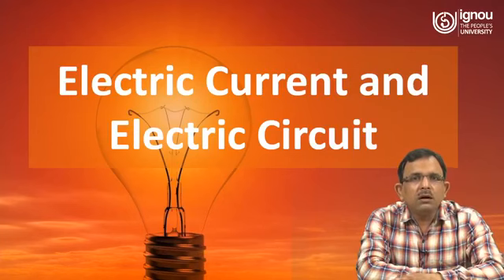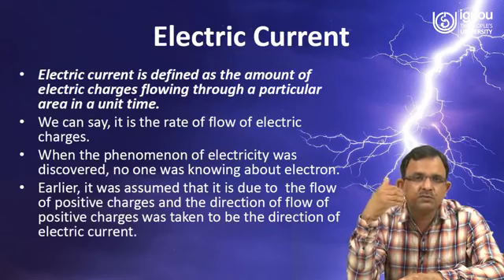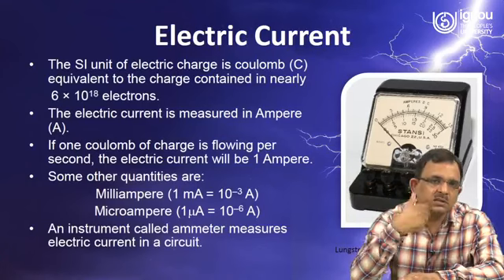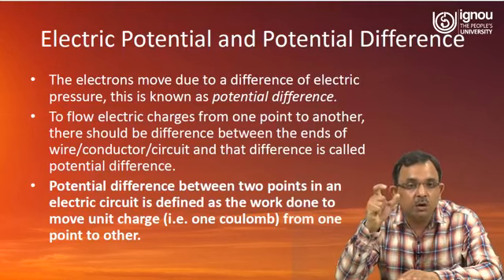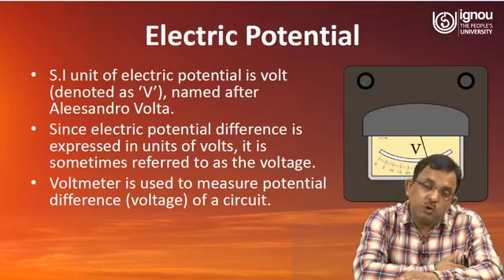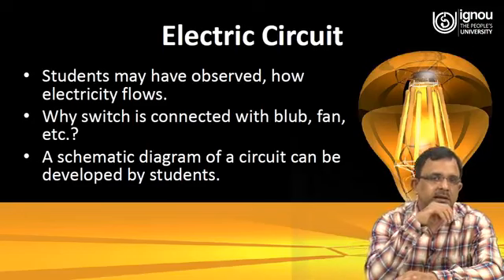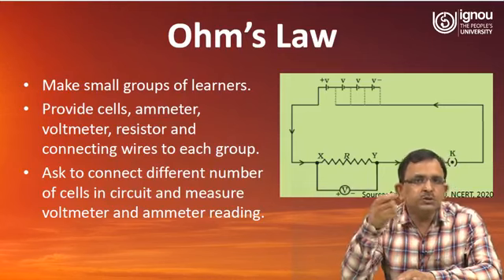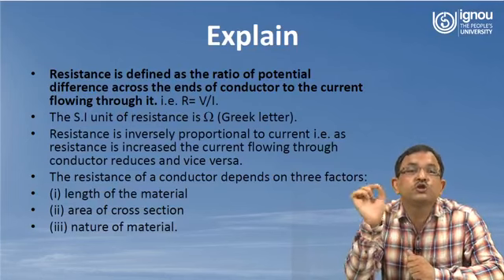Electric Current and Electric Circuit | Course BES-141 for B.Ed. Students | Dr. Gaurav Singh | IGNOU